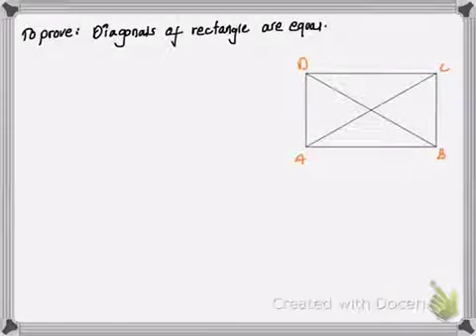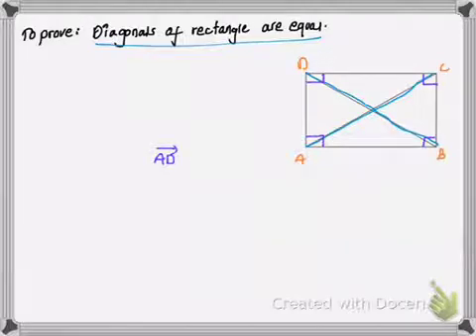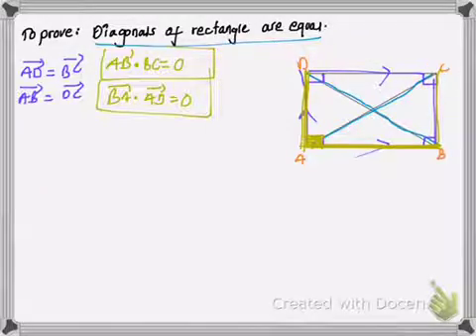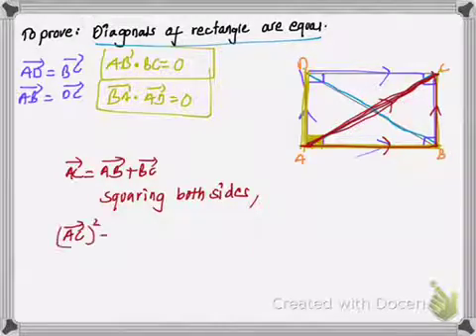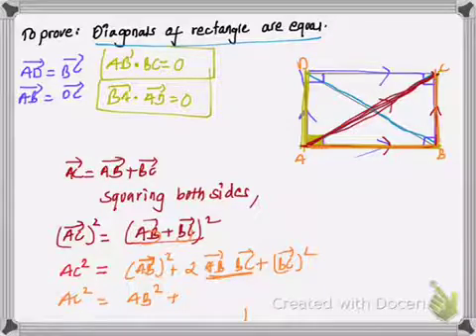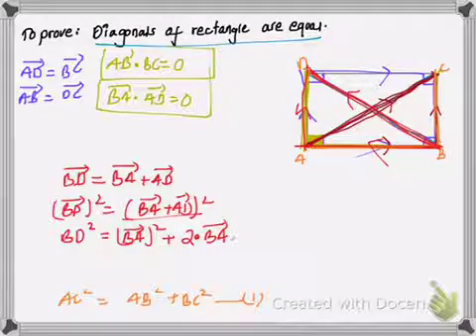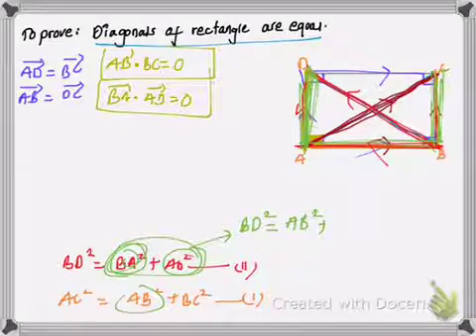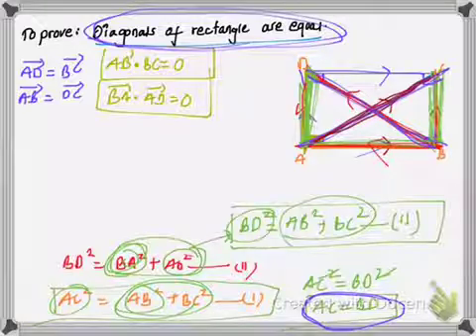Diagonals of rectangle equal Vector theorem proof question for SEE and grade 10 explained!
Easy tips and explanation on Vector theorem for grade 10